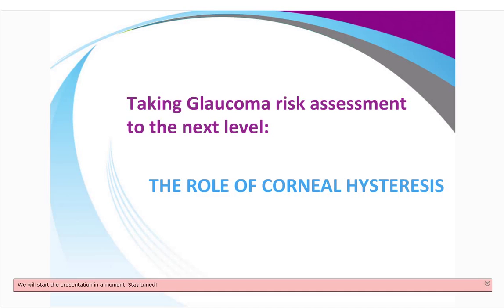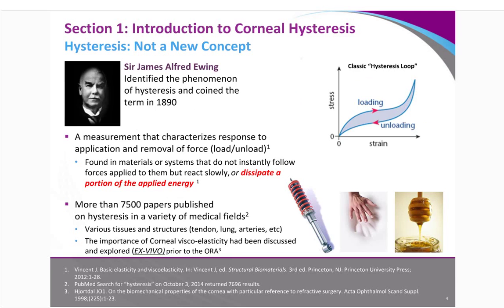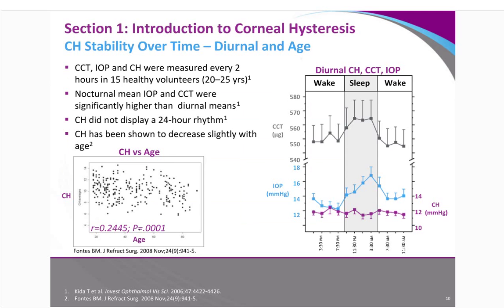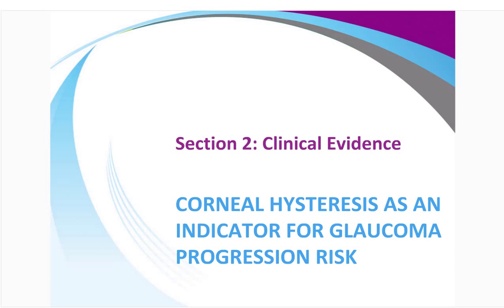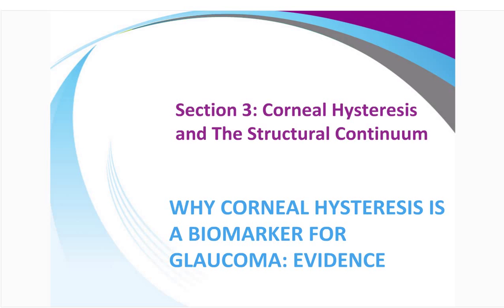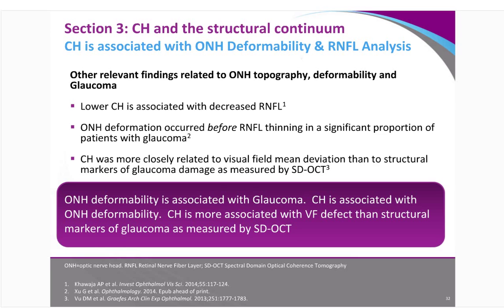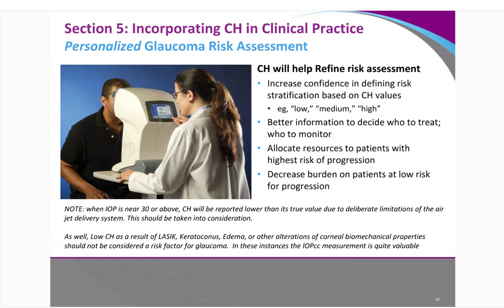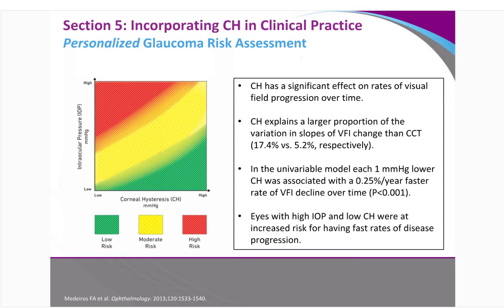Jim Thimons OD: Corneal Hysteresis in Glaucoma Risk Assessment and Management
Jim Thimons OD discusses the importance of the Corneal Hysteresis measurement, made by the Reichert Ocular Response Analyzer. Corneal Hysteresis is signifi­cantly, and independently, associated with risk of glaucoma progression. Eyes with lower CH progress more rapidly. In longitudinal studies on glaucoma subjects, Corneal Hysteresis was more predictive of future rates of glaucoma progression than CCT or IOP. Dr. Thimons provides an overview of the evidence in the literature that supports corneal hysteresis as an important factor to be taken into consideration in the assessment of glaucoma risk and glaucoma management